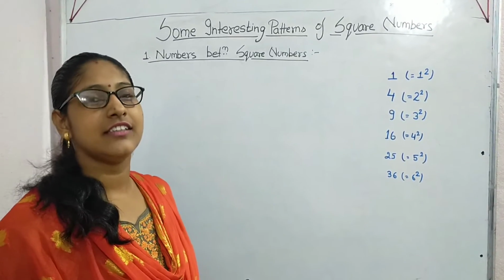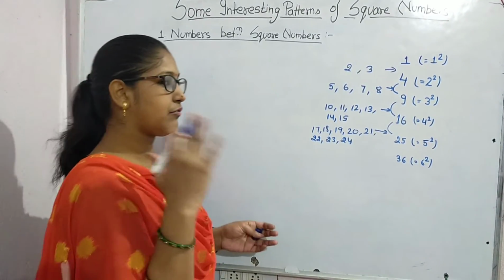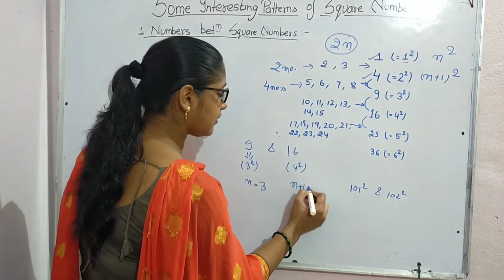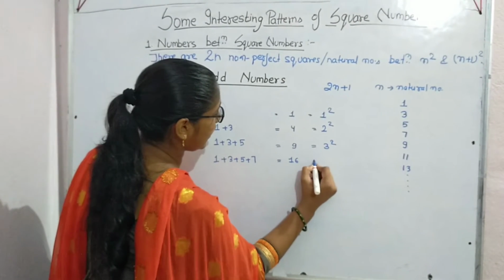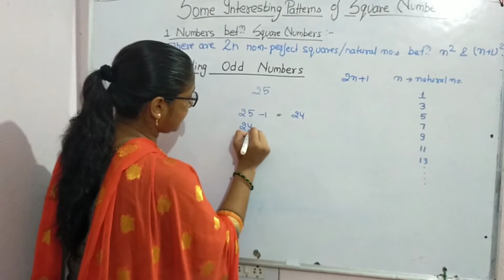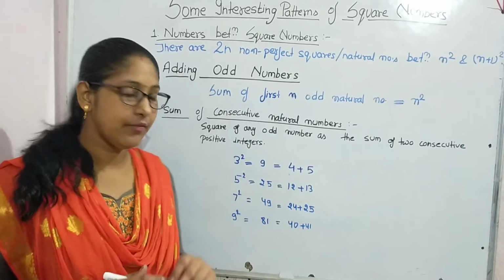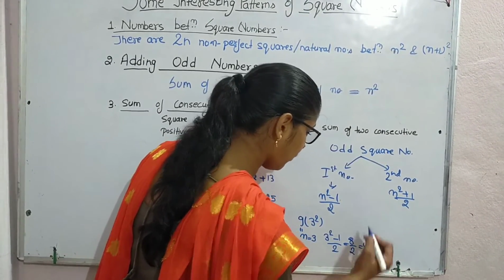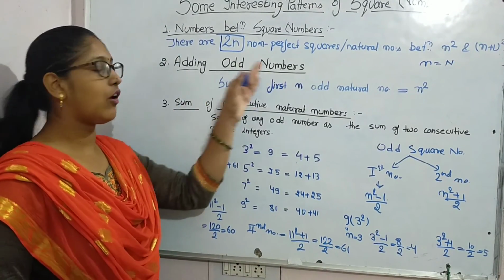|| Patterns of Square Numbers ||